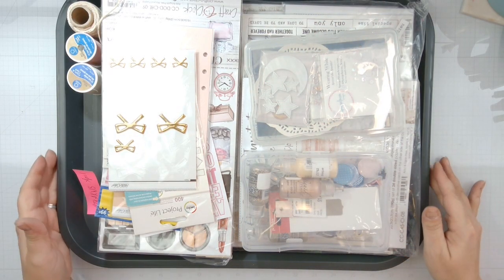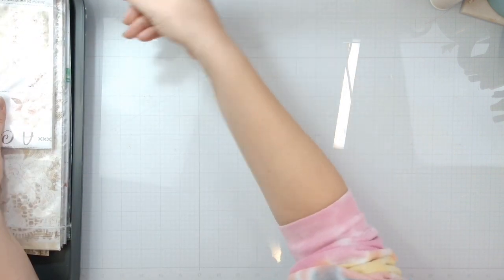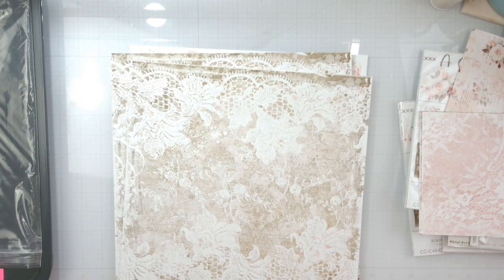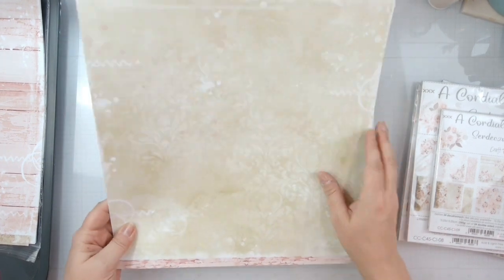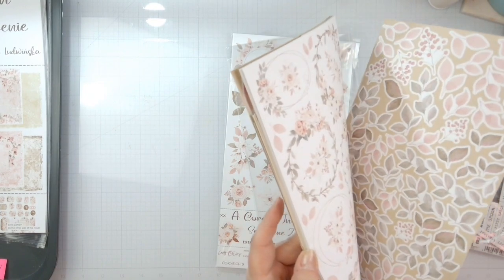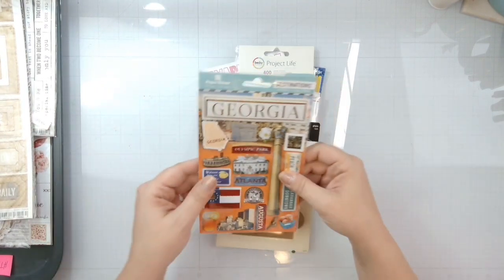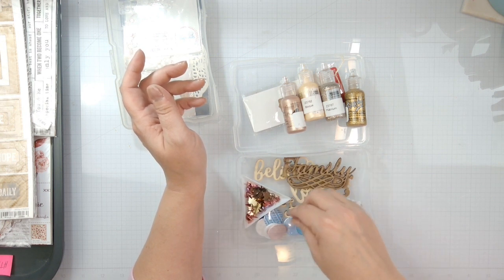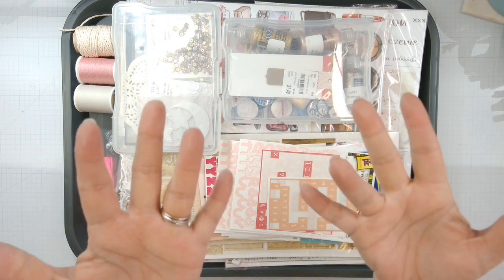HTKAKWS April 2023 Reval Florals